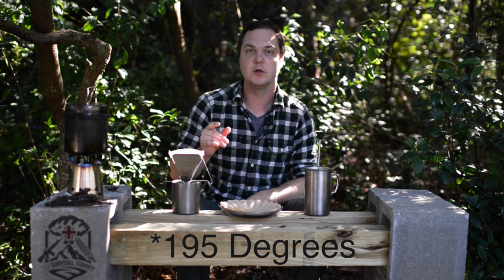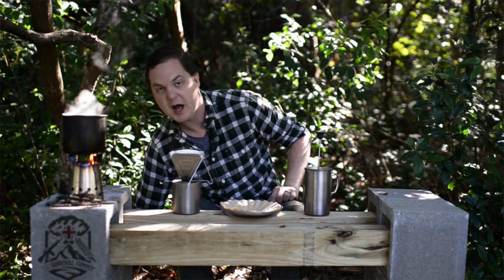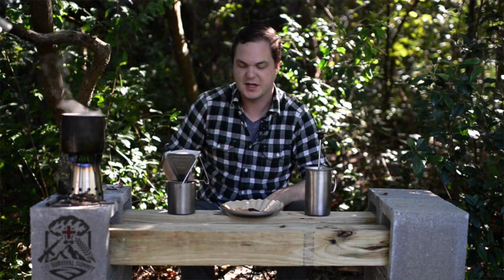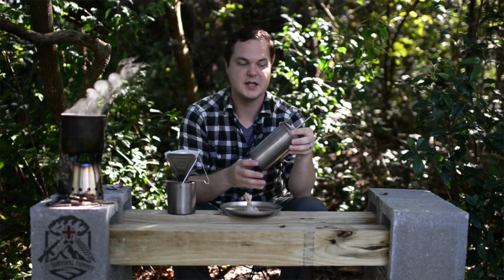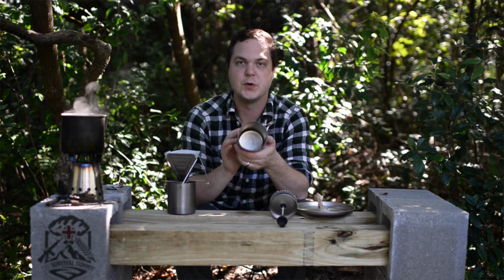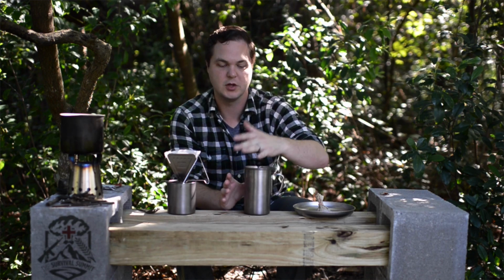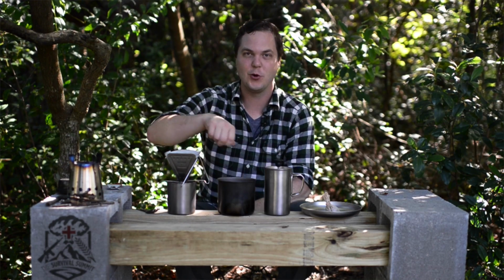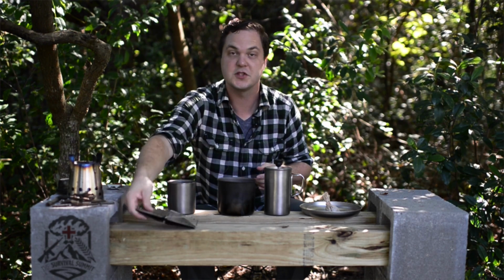The 4 Best coffee methods for camping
Want to get the new Survival Summit Bugout Bag Gear list PDF? (Updated February 2023)

The Survival Summit tests 4 lightweight methods of producing coffee in the field, be it for camping or survival.
There is nothing more comforting and energy-inducing while out in the field than a cup of coffee. without it, I may never leave the tent and eventually freeze to death. In this video, we explore 4 methods to making coffee whether you are camping or there is a S.H.T.F. situation.
Want to get the new Survival Summit Essential Gear list PDF?

Methods in the video:

Pour Over (Also known as Drip)
French Press
Tea Bag Method
Cowboy Coffee

Advanced Tips:

Pour Over: After adding grounds to your hot water-washed filter pour a little bit of hot water over the grounds, just enough to cover and lightly saturate. Wait 30 seconds before starting your two minute timer and pouring the rest of the water. This "activates" the grounds which will produce smoother coffee and release the most amount of caffeine.

French Press: Add coffee grounds to empty container and pour hot water over the grounds then use a spoon to mix any leftover floating grounds into the water. Takes more coffee grounds to make a stronger cup.

If you are curious about any of the gear used in this video, this is the list: